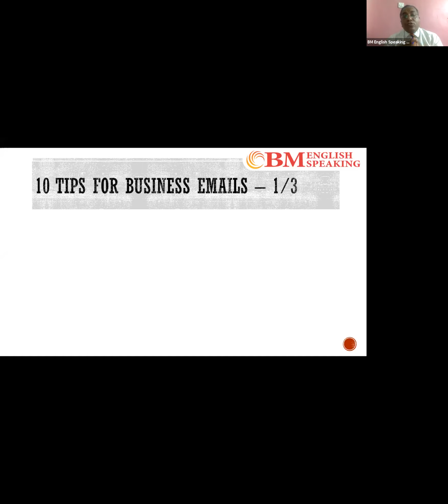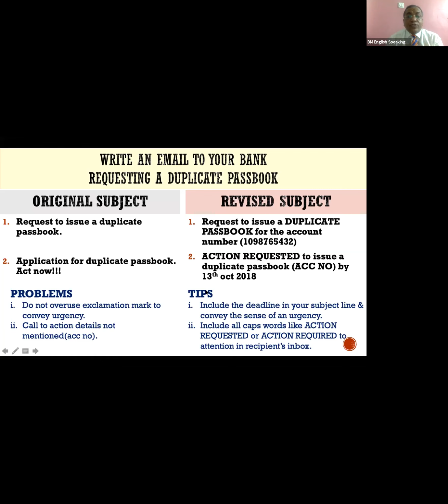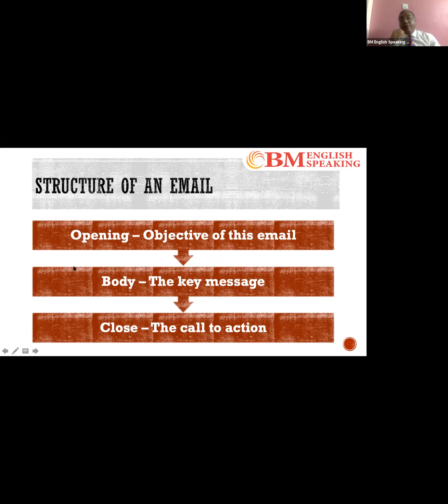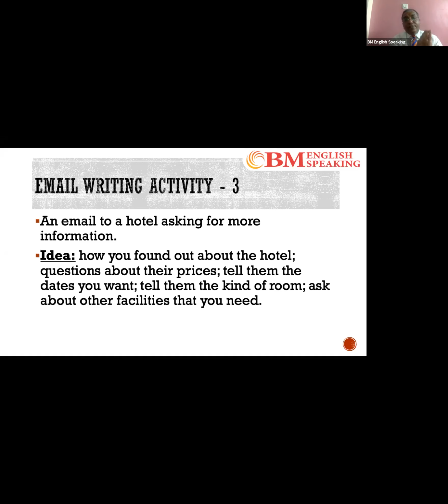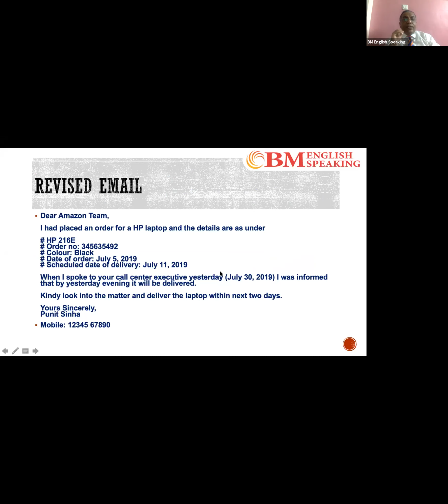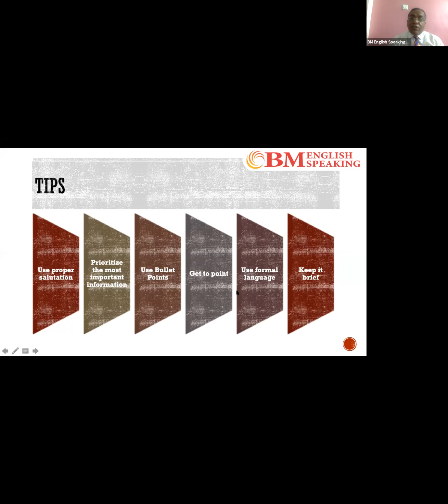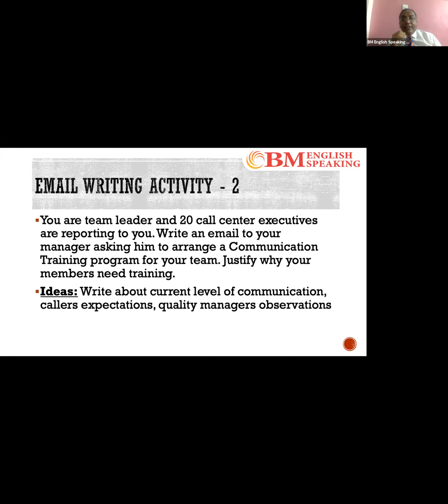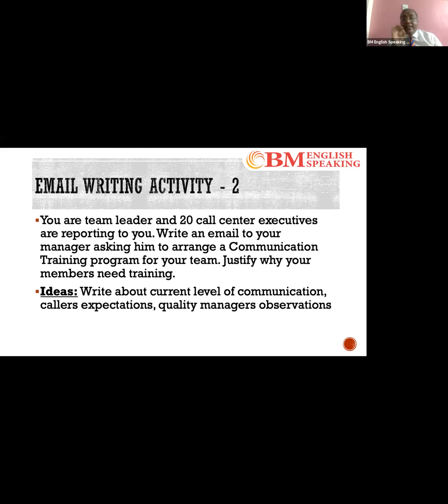Impressive Email Drafting Webinar by Piyush Bhatia, BM English Speaking Institute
Secret #1: Learn 10 Business Etiquette for Impressive Email Drafting
 Secret #2: How to Write Powerful Subject Lines
 Secret #3: Structure of an Email